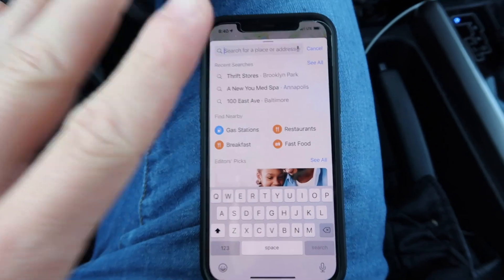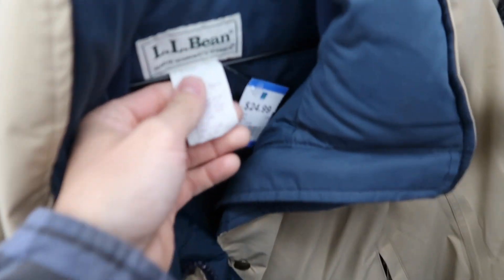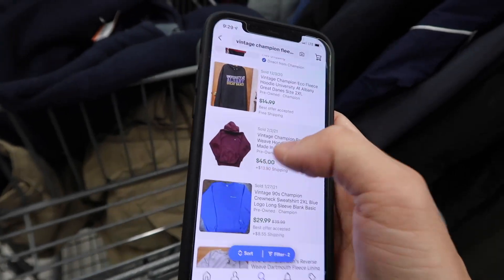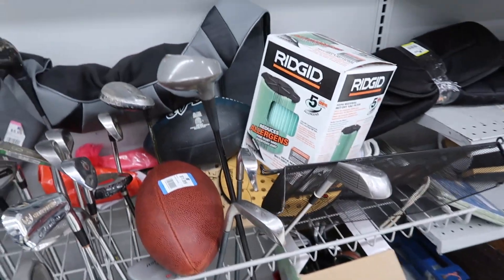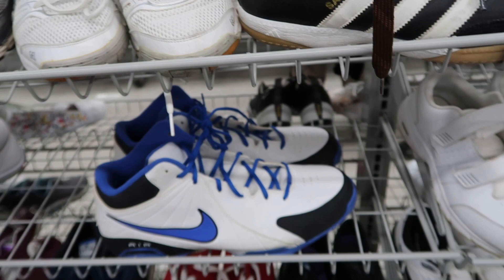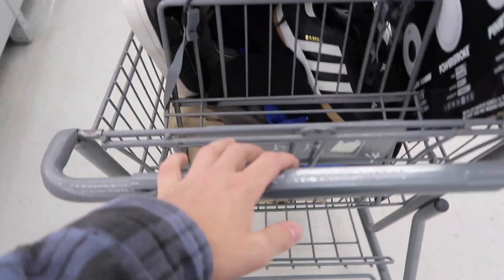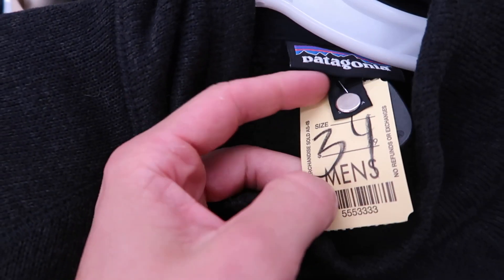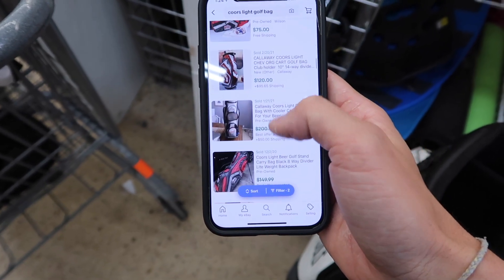I Bought Used Items At Thrift Stores To Flip For Profit On eBay (Best Side Hustle Of 2021)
I'm HIRING! We help insurance agents make SIX figures with FREE leads, and NO chargebacks.

For everyone else, I make money selling life insurance. I make this free content in the hopes that you use it to improve your sales skills enough to partner with us.

My Mission is to help agents ACTUALLY provide for their families, by serving and helping people.